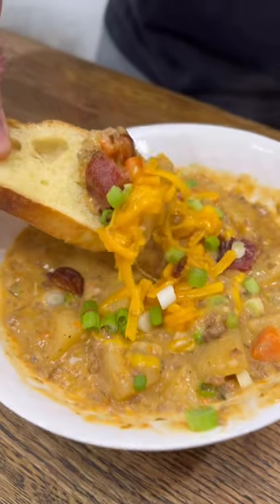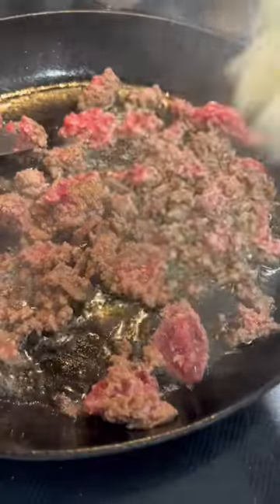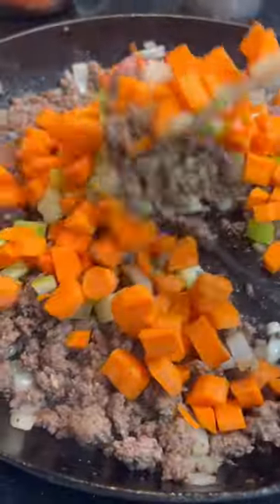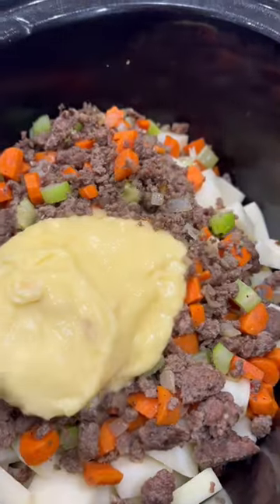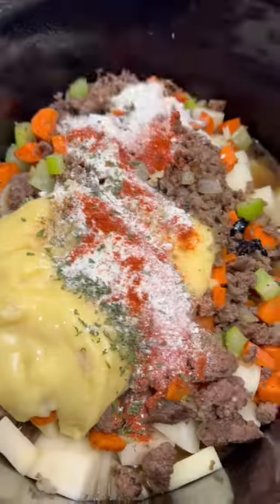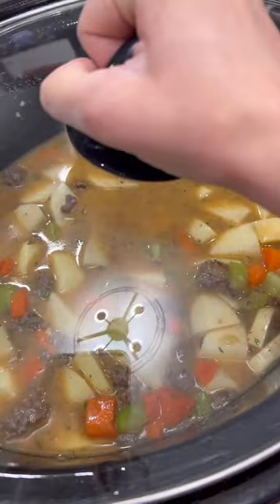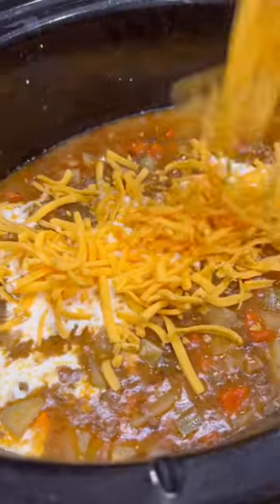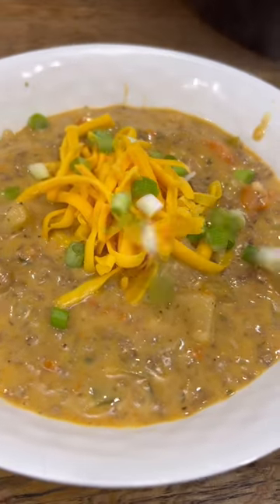Bacon Cheeseburger Soup